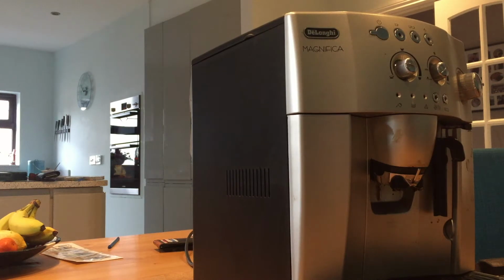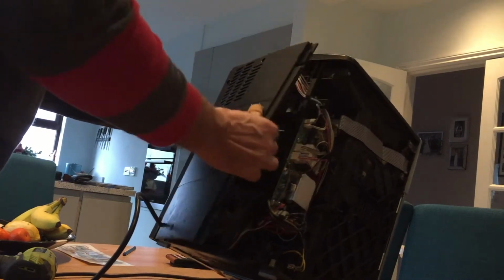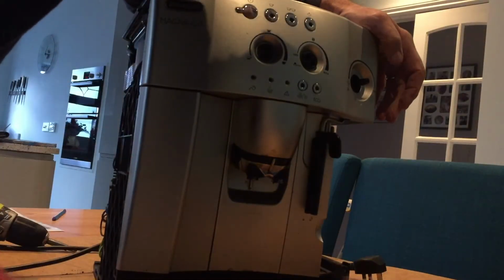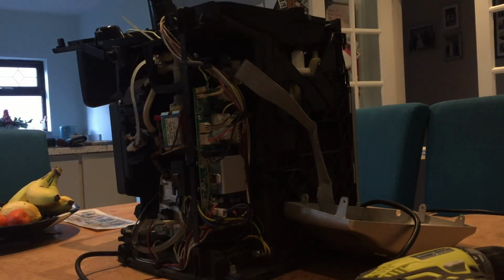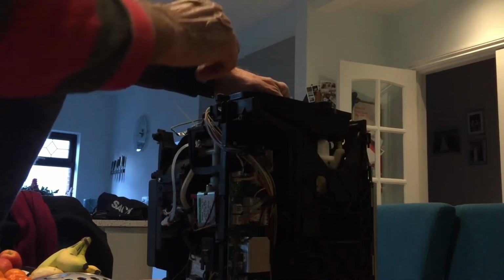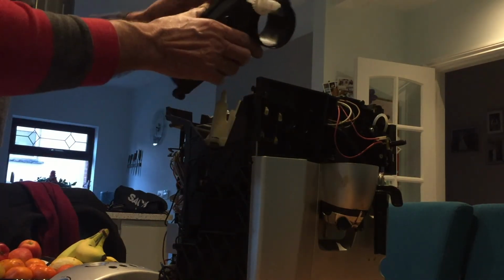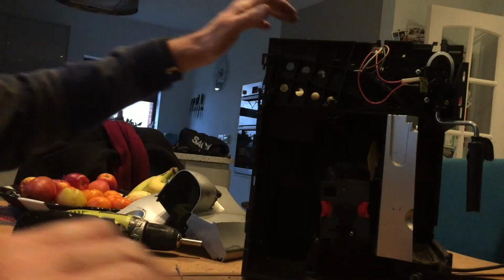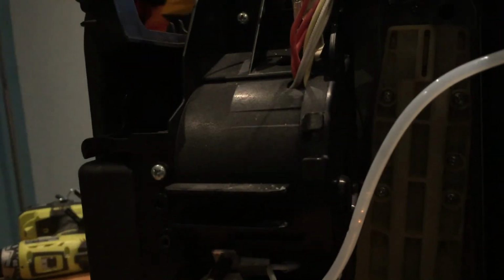Magnifica Dismantle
Dismantling a De Longhi Magnifica bean to cup coffee maker. Might be helpful to watch before starting to do this.